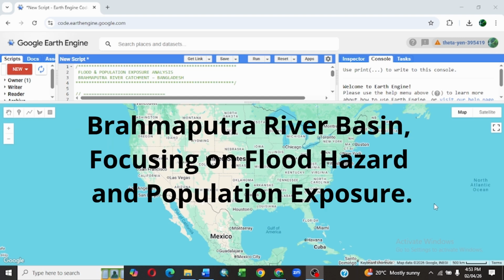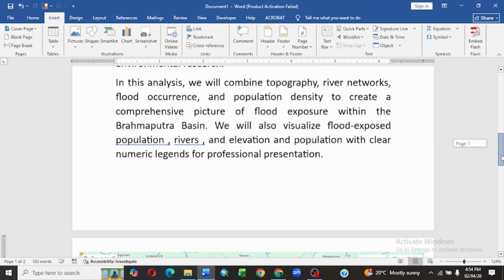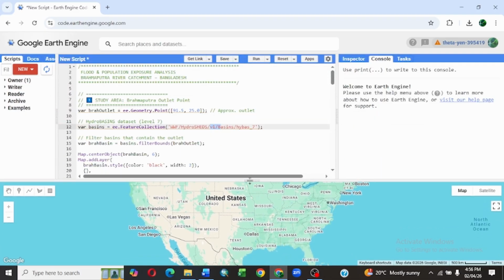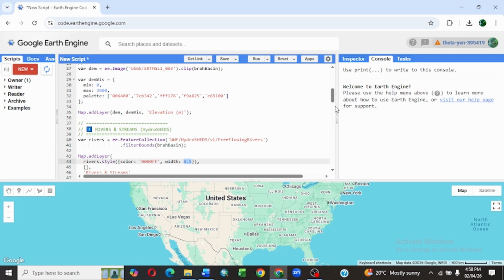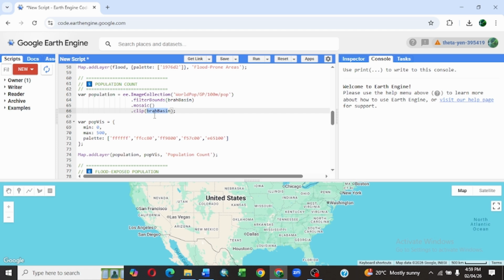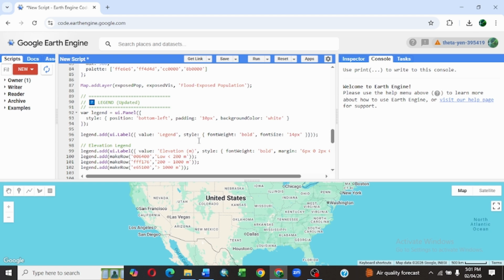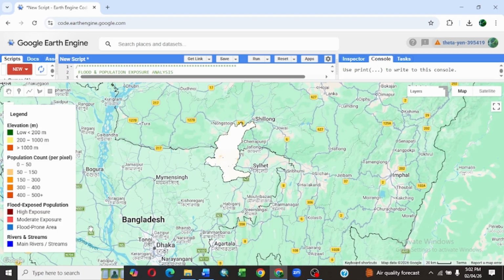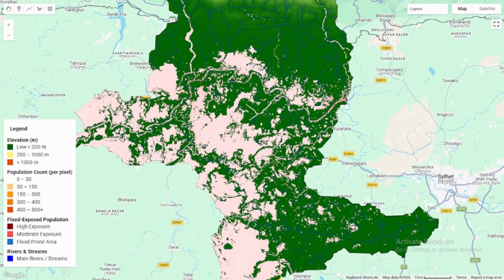Flood Hazard I Population Exposure Assessment I Brahmaputra River Basin I Google Earth Engine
In this video, we present a comprehensive flood hazard and population exposure analysis of the Brahmaputra River Basin using Google Earth Engine (GEE).

The Brahmaputra Basin is one of the most flood-prone river systems in the world, affecting millions of people across South Asia. Understanding flood dynamics at the basin scale is essential for disaster risk reduction, urban planning, climate adaptation, and population vulnerability assessment.

In this tutorial, we begin by clearly explaining what a river basin (catchment) is and why basin-based analysis is critical for hydrological studies. We then transition into Google Earth Engine and demonstrate, step by step, how to:

• Extract the Brahmaputra River Basin using HydroBASINS
• Analyze elevation using SRTM DEM
• Visualize rivers and stream networks using HydroSHEDS
• Identify flood-prone areas using JRC Global Surface Water data
• Map population density using WorldPop
• Calculate and visualize flood-exposed population
• Create a clear and professional legend for interpretation

This workflow is highly useful for GIS students, researchers, disaster management professionals, and environmental planners who want to perform basin-scale flood and population analysis using open-access global datasets.

📌 Software Used: Google Earth Engine
📌 Study Area: Brahmaputra River Basin
📌 Applications: Flood risk assessment, population vulnerability, disaster planning, hydrology research

If you find this video helpful, don’t forget to like, share, and subscribe, and comment if you would like a follow-up video on exporting flood-exposed population statistics to Excel or GIS formats.